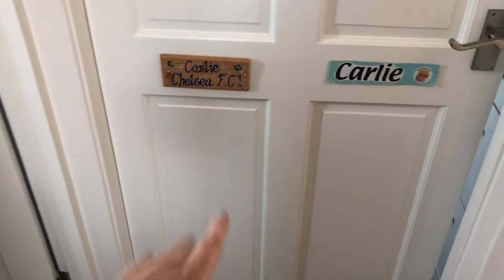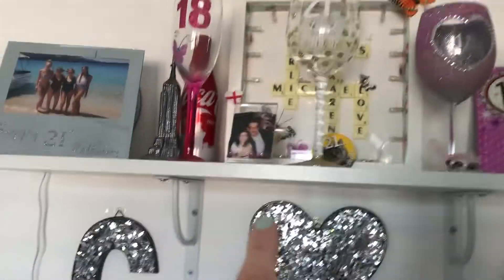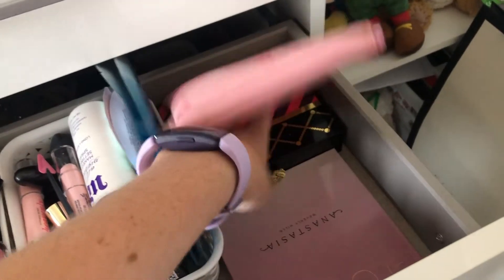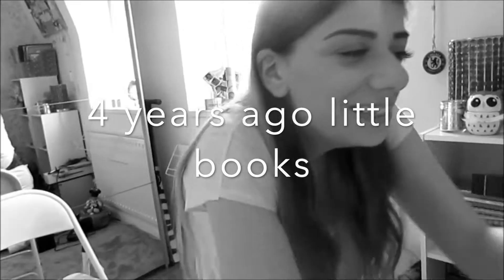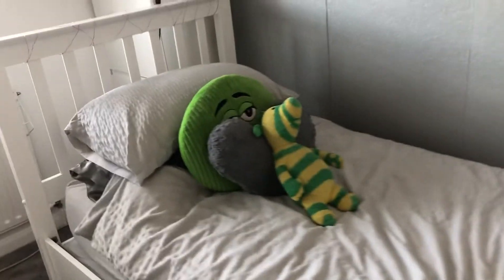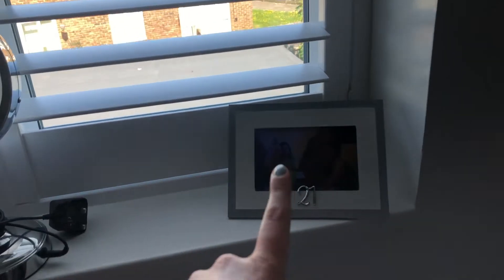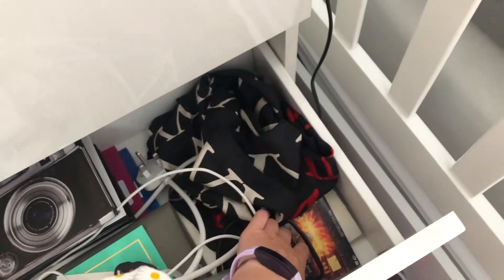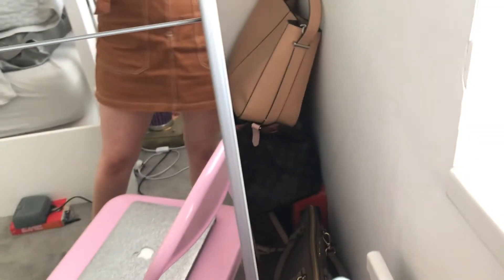Updated Room Tour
This video is all about my updated room tour. I will show you my newly decorated room how I keep things organised and looking tidy. Let me know what other videos you want to see thanks. Enjoy!

About me:

Hi Everyone my name is Carlie I am 22 from London I love fashion, skincare makeup and cooking. I hope you enjoy watching my videos and they make you laugh.

Have a wonderful day, seize every moment and enjoy life . Love Carlie Sianx xxxxxxx